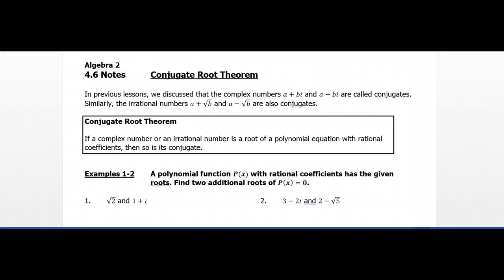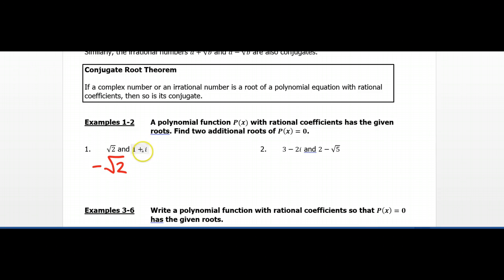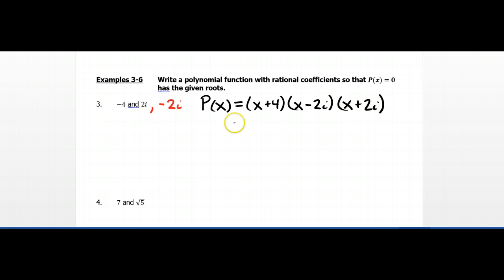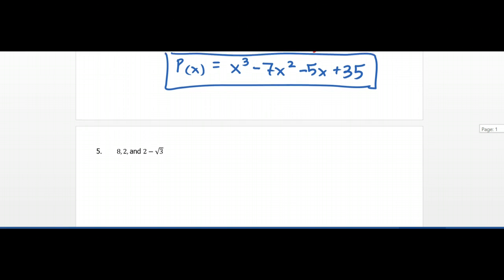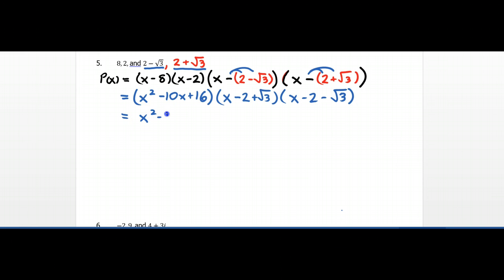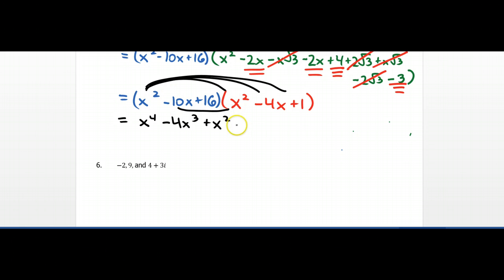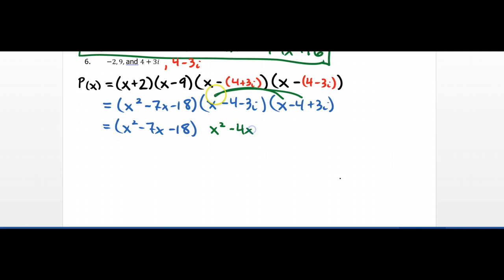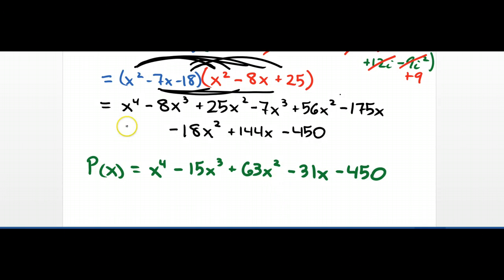5.7 Day 1 Conjugate Root Theorem